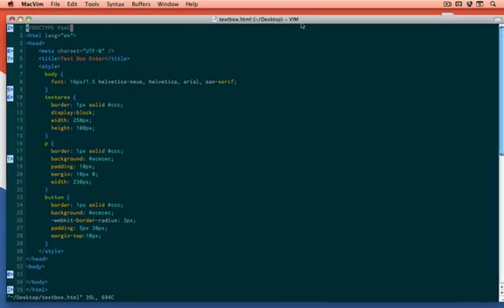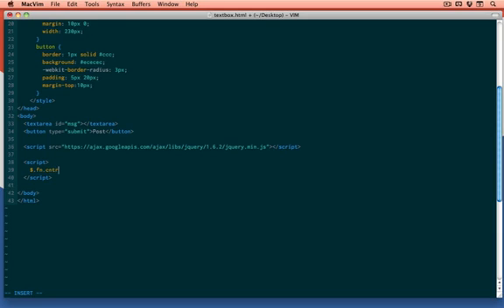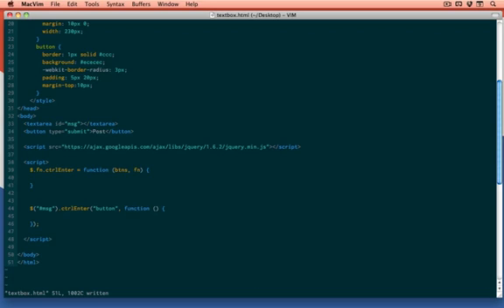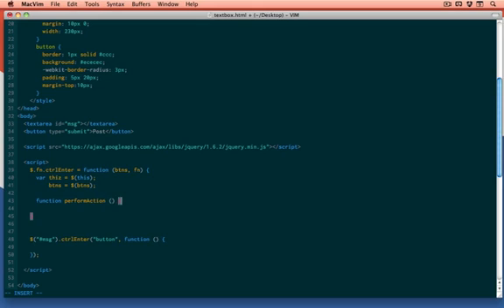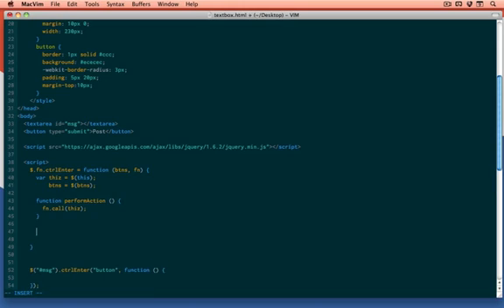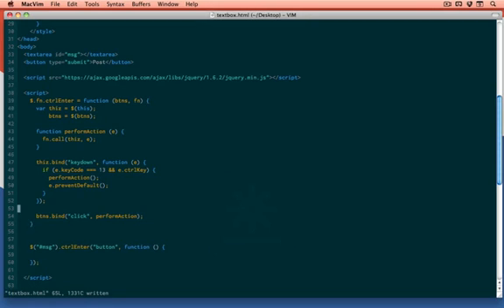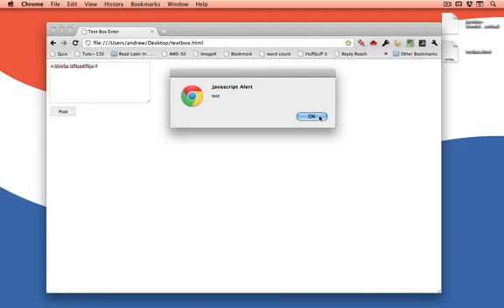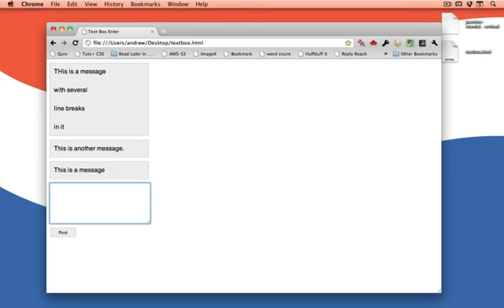How to Submit a form with Control + Enter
You've probably seen it on Twitter, Google+, or Facebook. You've got a text box where you write you status / message / update and a button to submit it. But, if you're lazy like me, you don't like to switch to the mouse to click the button. These services help us out by allowing us to press control + enter to submit. Let's recreate this scenario, and see how we can submit a form with control + enter.